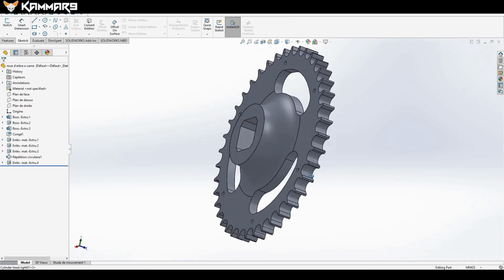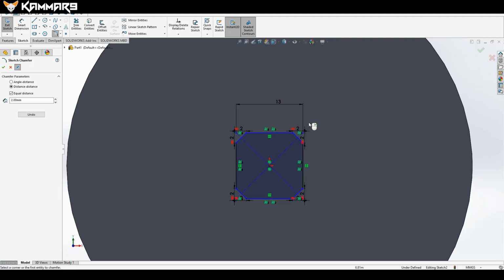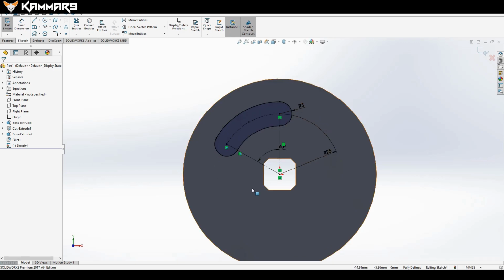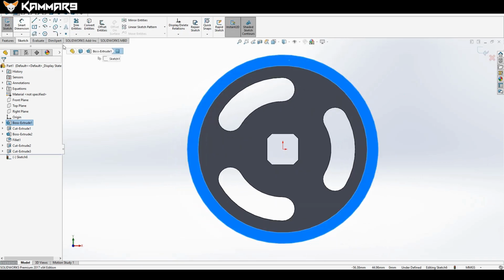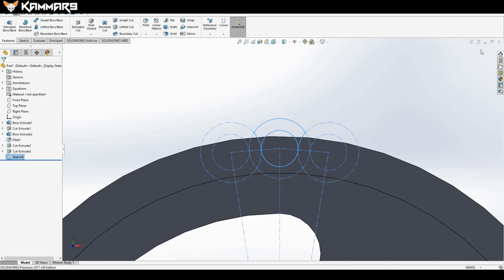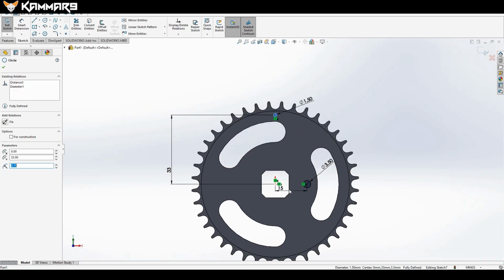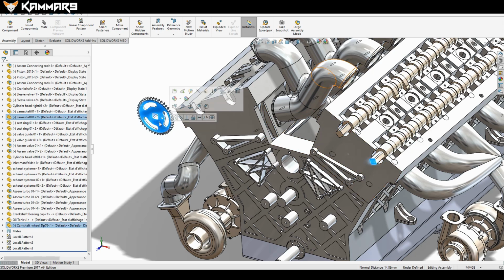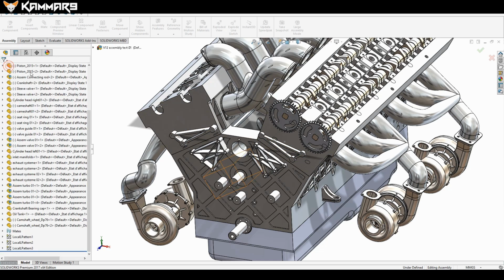Solidworks tutorial V12 engine | Ep 34 Full HD 😍